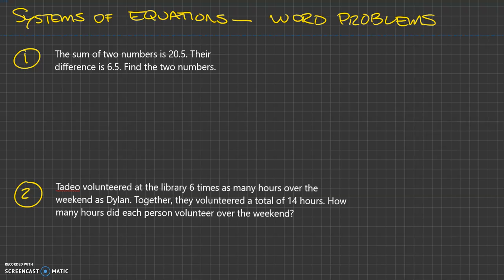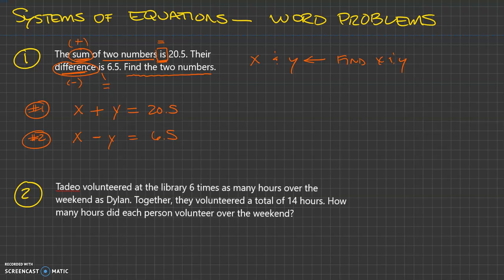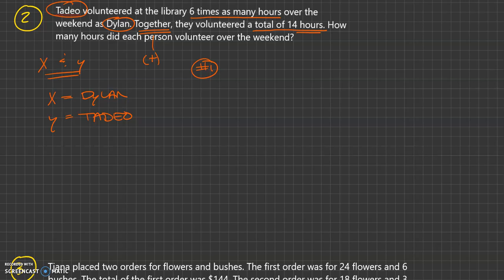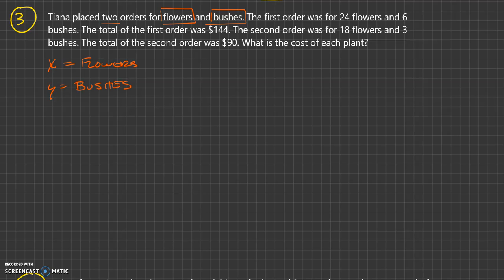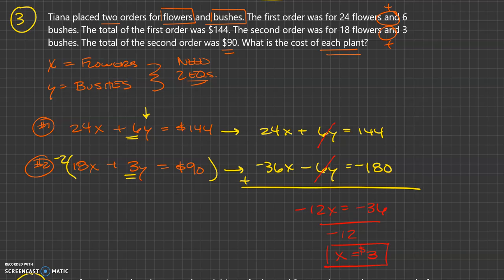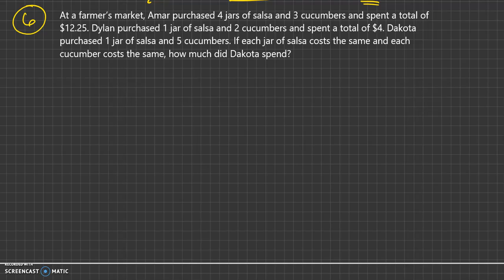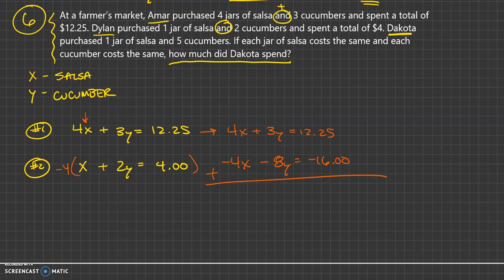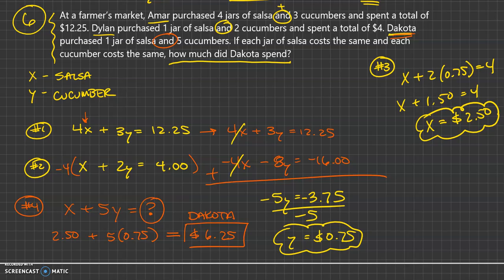Systems of Equations - Word Problems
Get some practice solving systems of equations word problems.